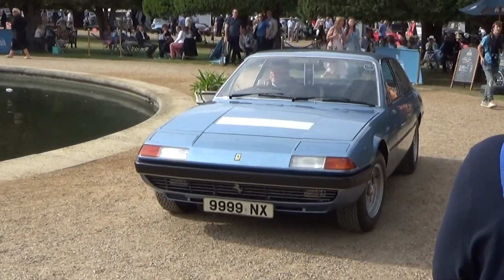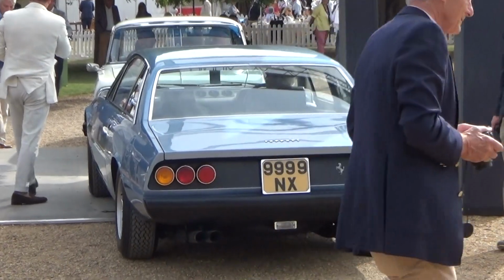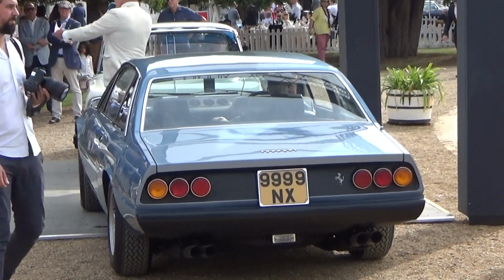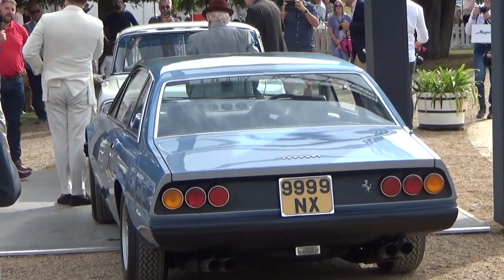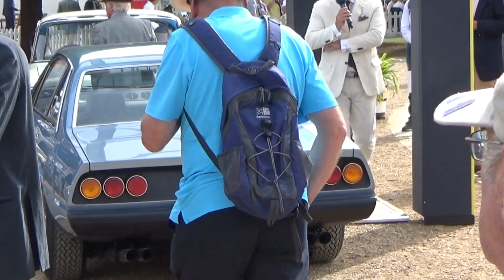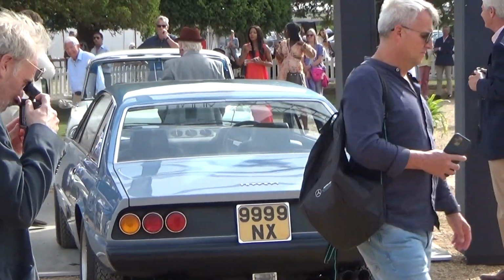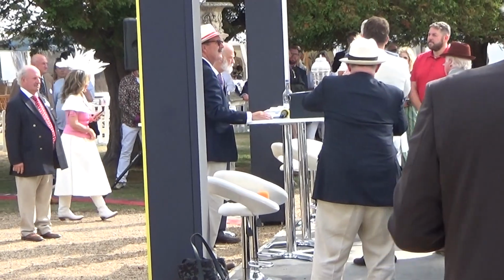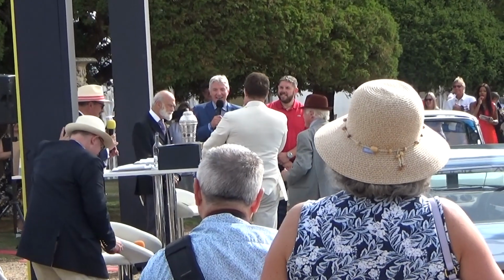2/7 Royal Automobile Club Trophy